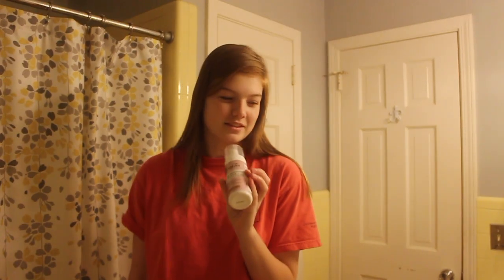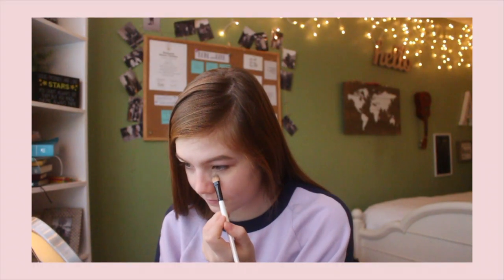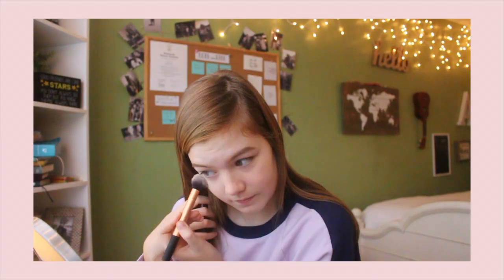get ready for church with me!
kind of a different video, but i hope you enjoyed it as much as i enjoyed making it! love as always xx

vsco: abigailtcain